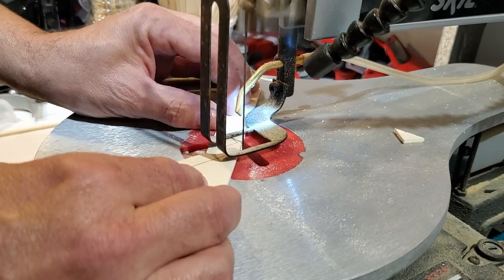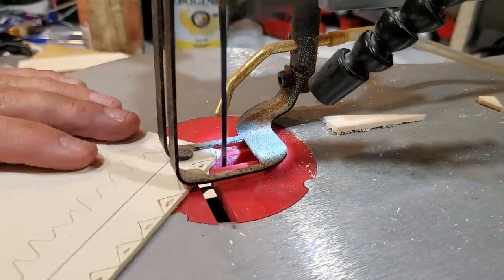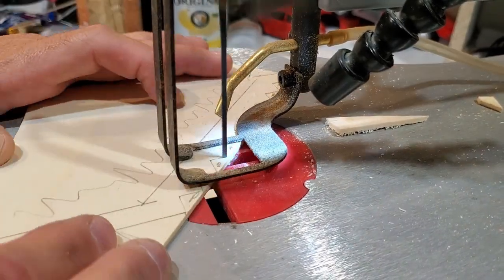How I build my 1/18 scale STAIRS in my showroom diorama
Here I'm going to show you how I build my custom 1/18 scale staircase for my huge 60"x24" showroom diorama.
All you need is a 1/8" thick sheet of birch plywood, a bunch of popsicle (ice cream) sticks and a Whole lot of free time!

Please check out the "Super Thanks" tab so you can leave a 2,5,10 and up to a million dollar tip! It would really help this channel!!! (but keep it under a million pls!)